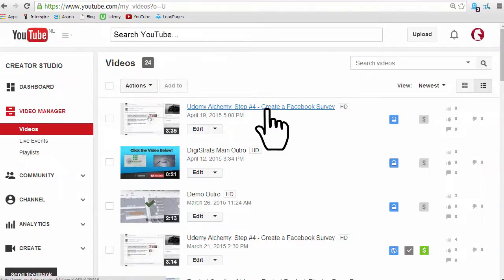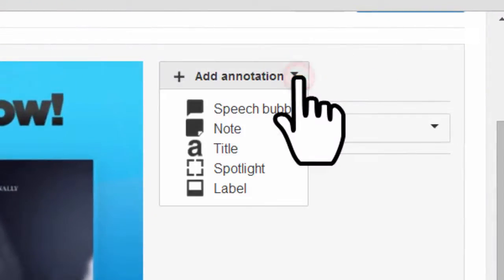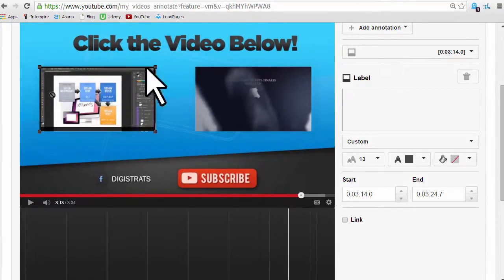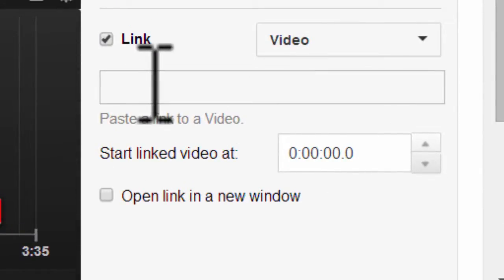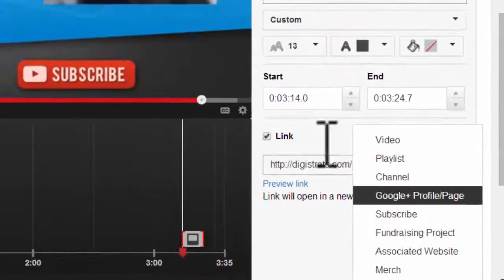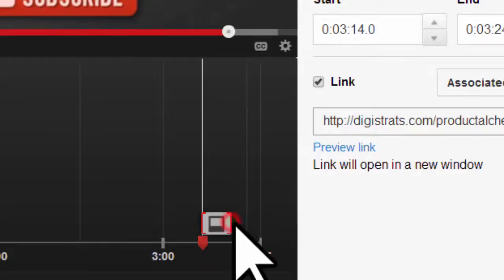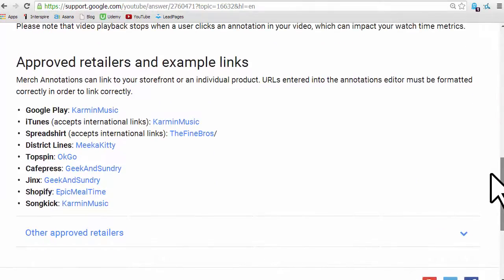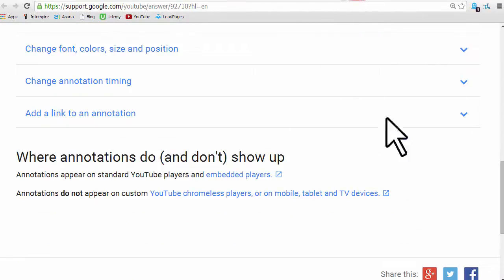YouTube Outro Video ~ 017 Step5 Link Funnel to Lead, Sales or Subscription Machine